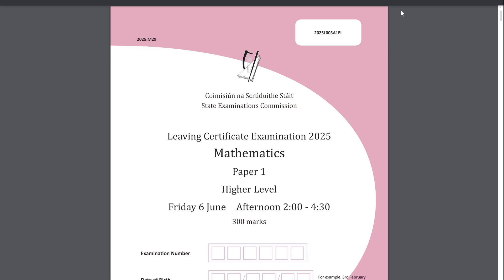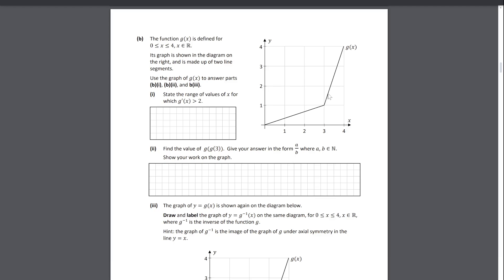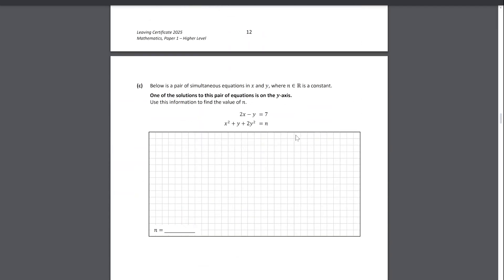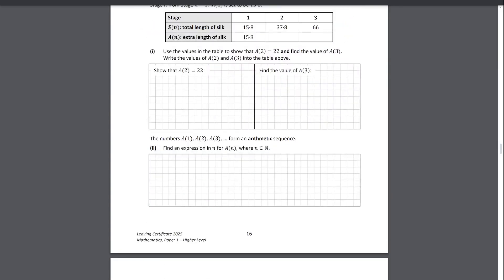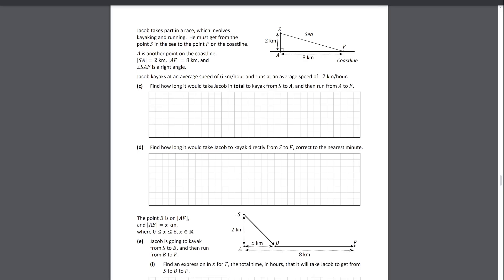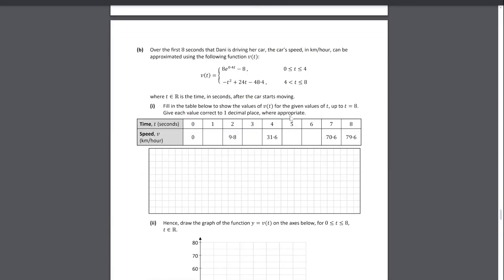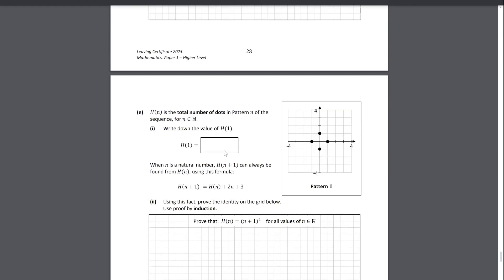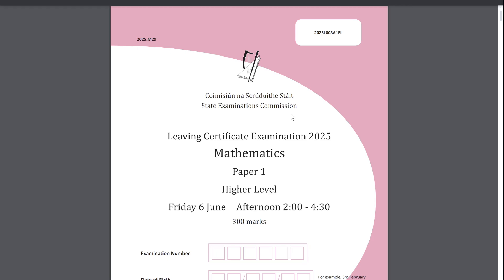Paper Review: Leaving Cert Higher Level Maths P1 2025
In this and the next few videos, I will be going through the official SEC exam papers for maths, physics, and applied maths, starting off with the Higher Level Maths Paper 1. This is an honest review by someone who has done these papers as far back as 2012, and experience with the post-project maths course.

Any queries? Let me know! I hope you enjoy the video.

Looking for maths grinds? Email lambdalphabusiness @ gmail.com to query my availabilities, including grinds over the summer.